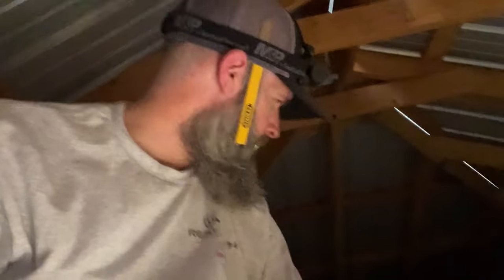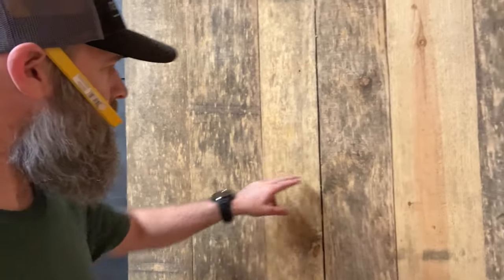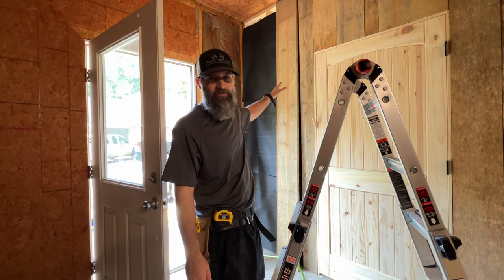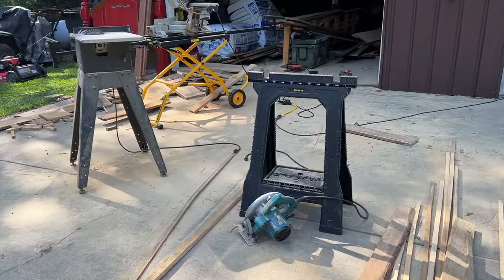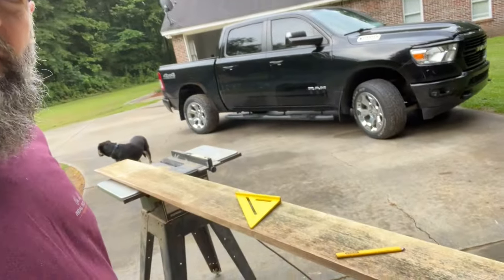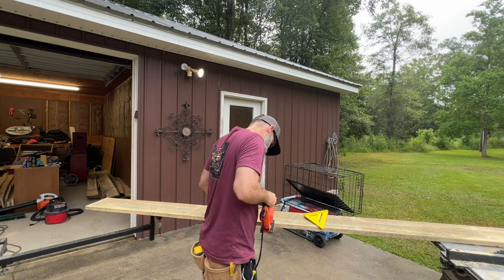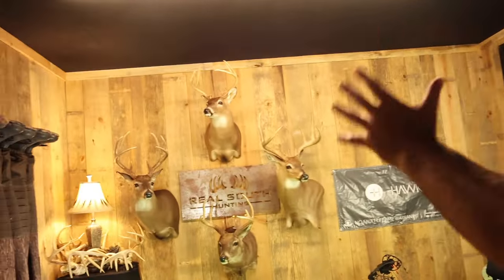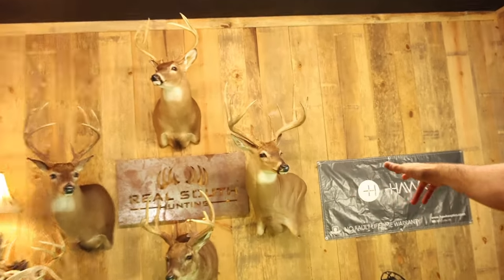Constructing a Studio in Brook’s Shop | Real South Way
We been talking about building a studio for a couple years now and finally got the time to work on it. So Brook divided his shop and built a place to shoot all our talking parts.